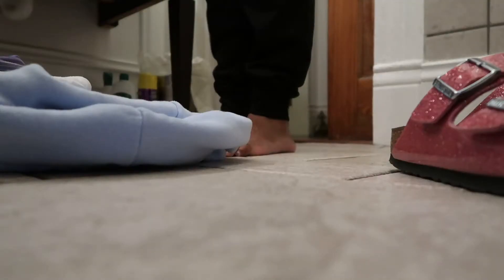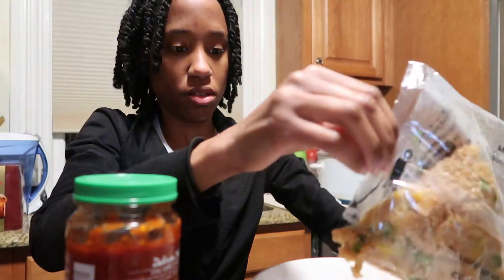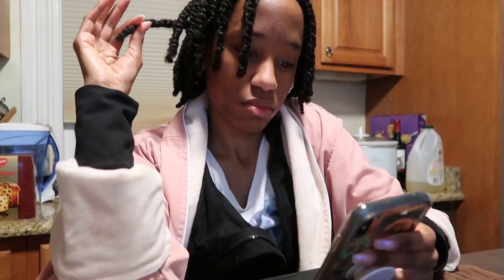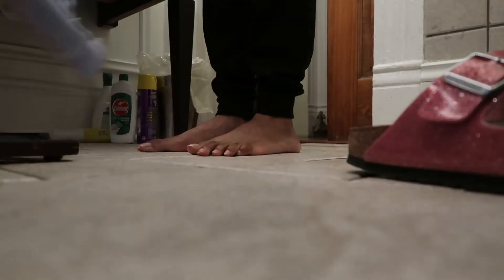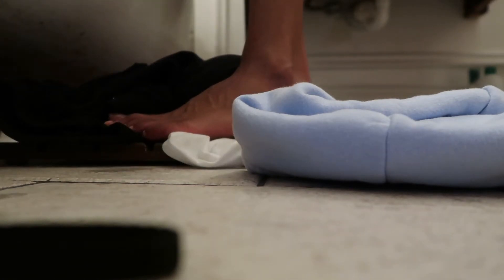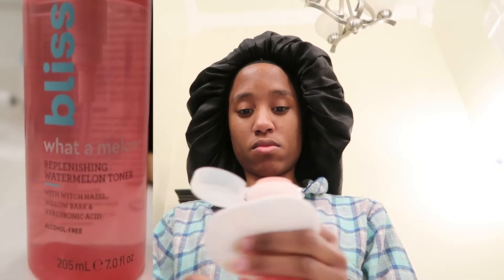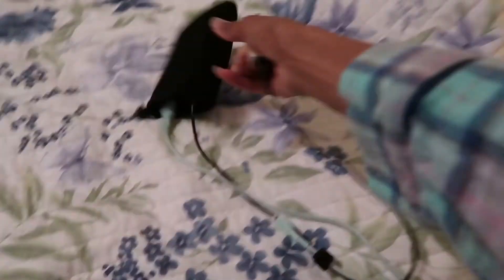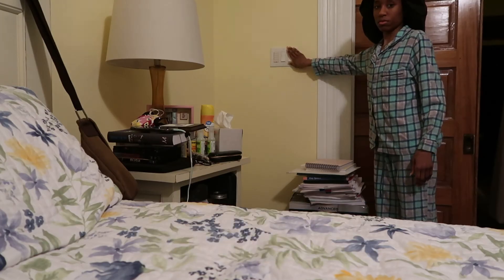dreams and zzz’s: my 2021 nighttime routine | najah marie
Hello nerds, I’m back with another video and here I’m showing you all my nighttime routine for 2021! Enjoy!

equipment used
canon g7x mark ii
lumafusion (for iPad)
ubeesize tripod

I’m Najah Marie: an actress, content creator, and Renaissance woman living in LA. Here on my channel I: talk about mental health, living a healthy lifestyle, sensitive/oily skincare, some natural hair things, fashion, and my evolution as an actress/human being.

where can I find you?